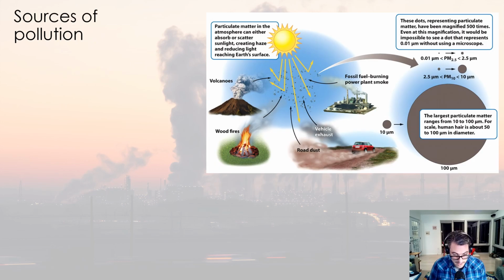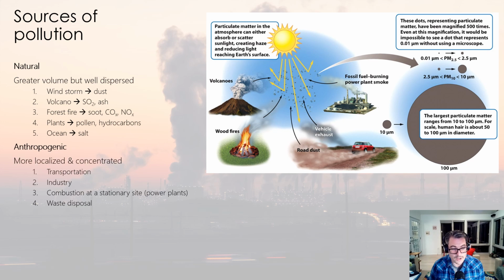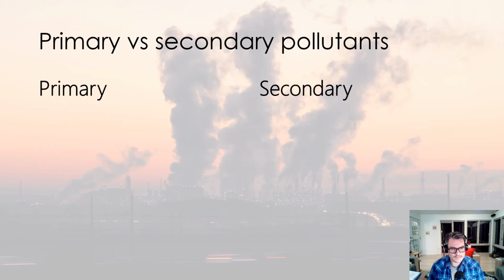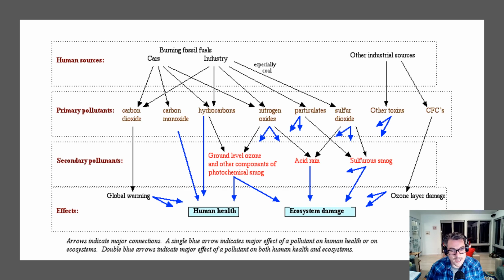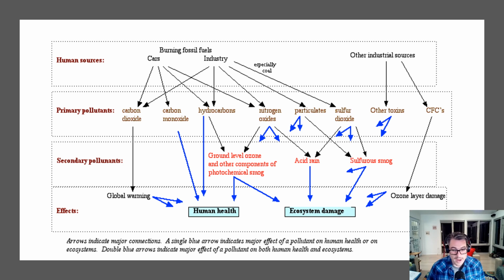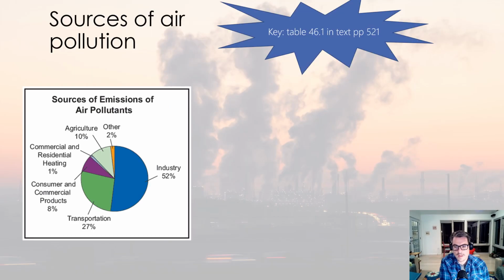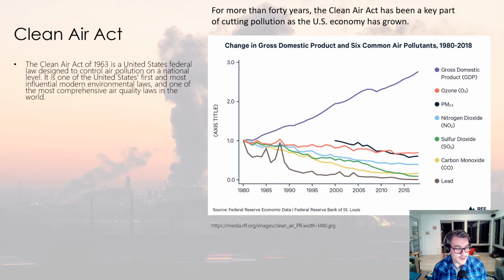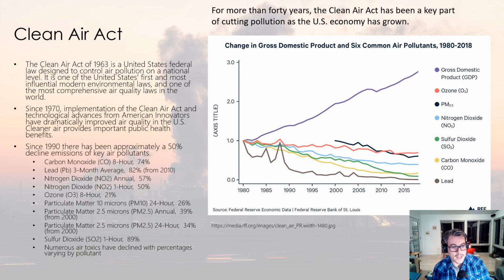S10 1 Introduction to Air pollution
MICDS: APES remote learning